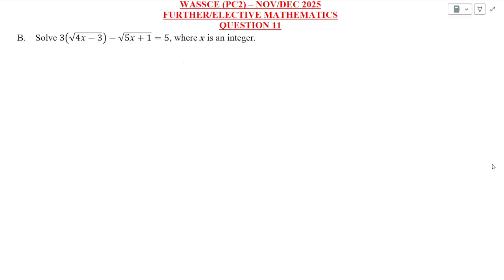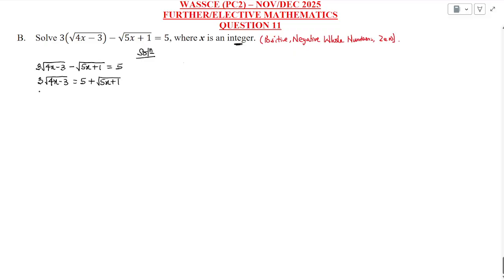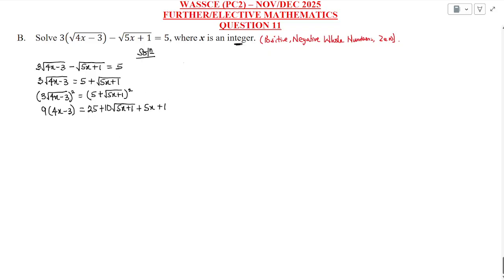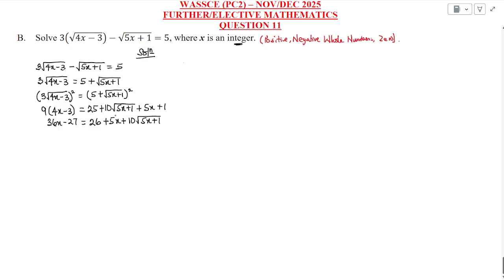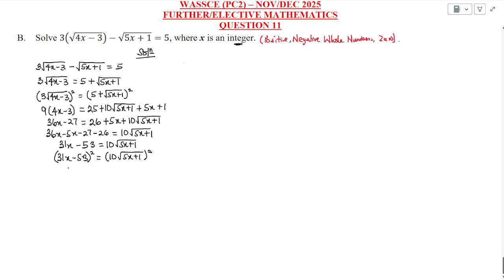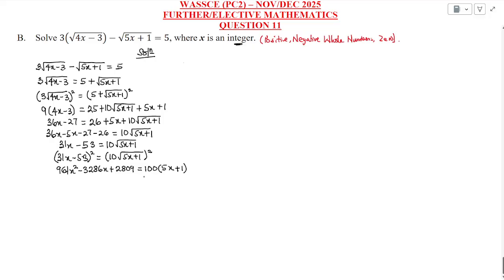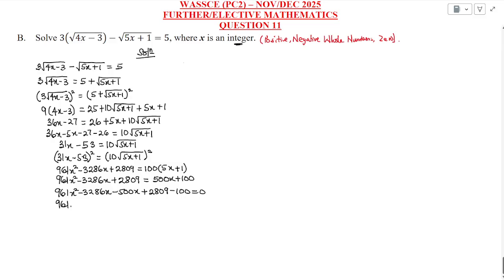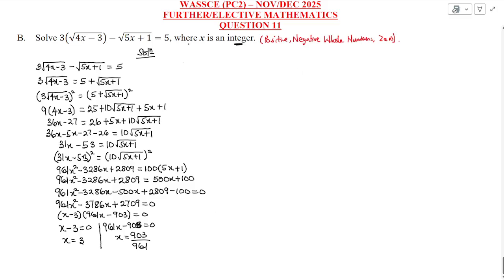2025 2nd Series WASSCE (PC) Elective Mathematics 🔥🔥🔥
Question 11(B)